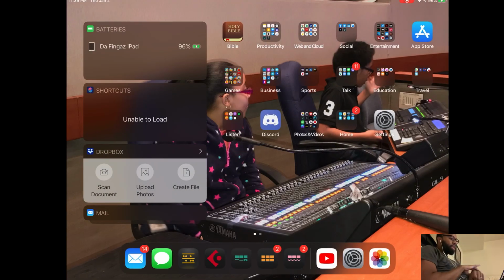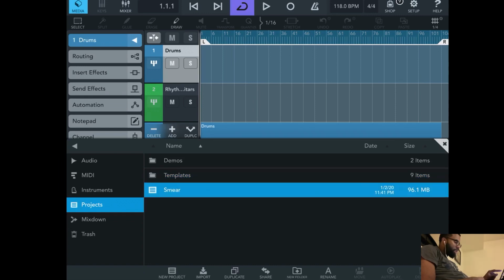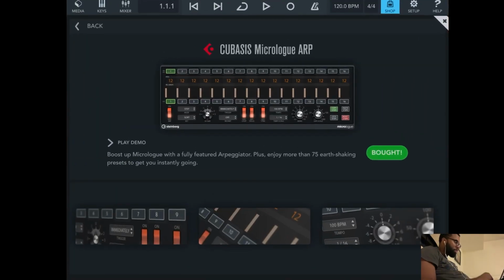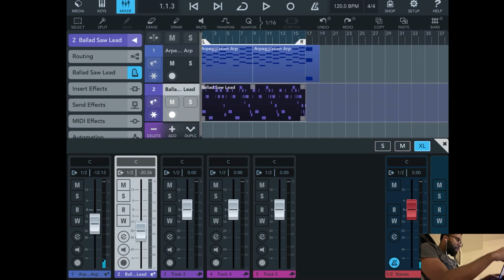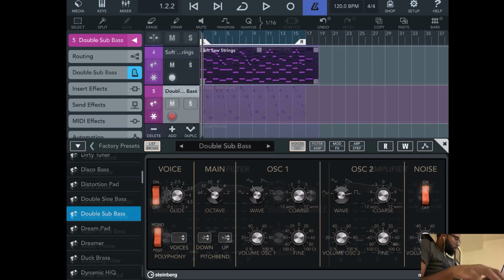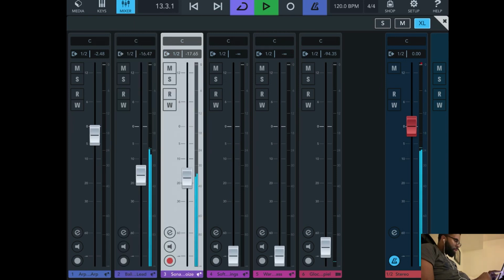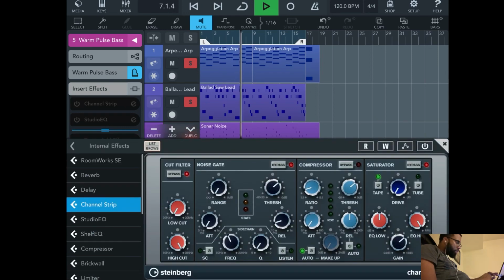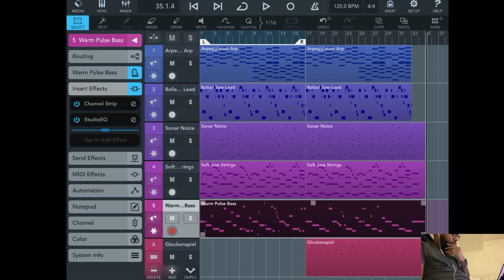Using Cubasis 3 On The iPad To Make A Melody (email: )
Shout out to @Shazamm for the opportunity to win a copy of Cubasis3 (from @steinbergmedia) on the iPad. Here is a video of my first reactions opening and using the app. While I did run into a few glitches, I was able to quickly work around those.

I also had some familiarity with Cubasis 2 and the workflow in Cubasis 3 is very similar.

Check it out and enjoy!